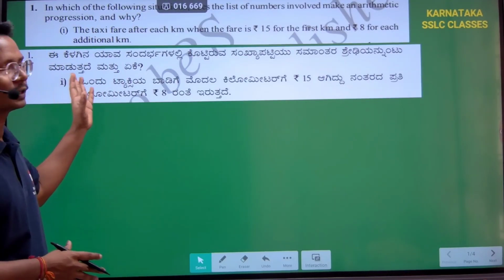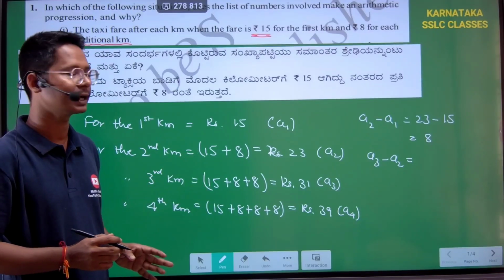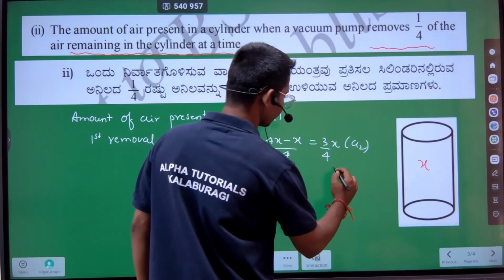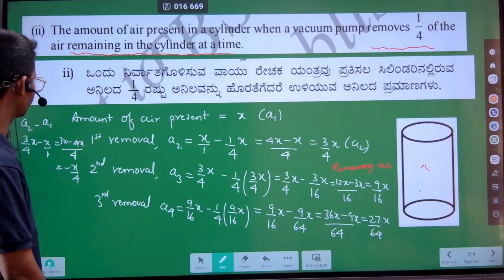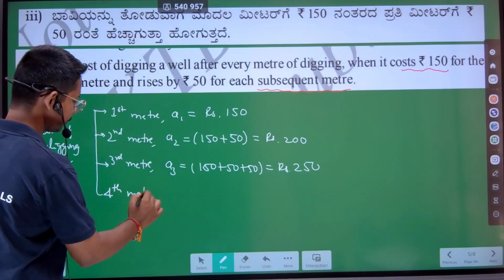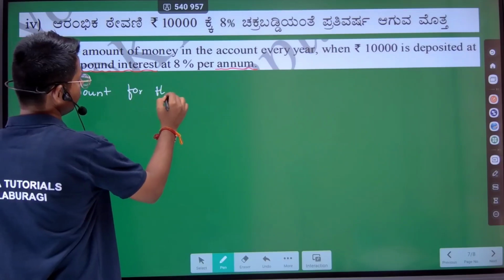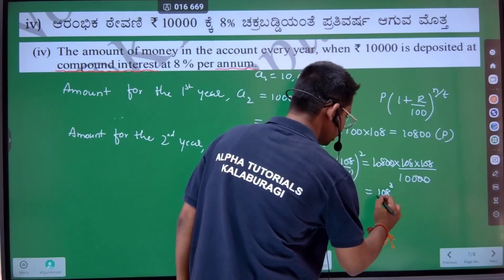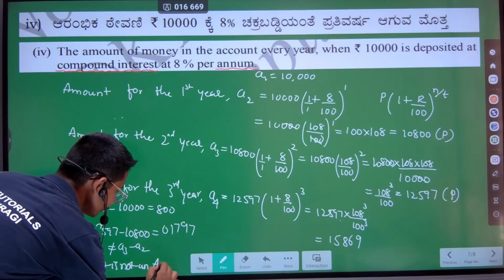SSLC state board classes|Mathematics online class in Kannada|State and CBSE class 10 classes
Karnataka SSLC online classes for free.
KKN Coaching classes sslc state board
sslc certificate is 10 or 12
sslc is 10th